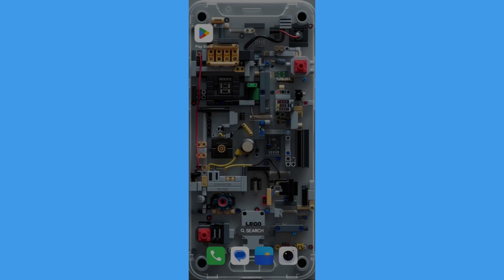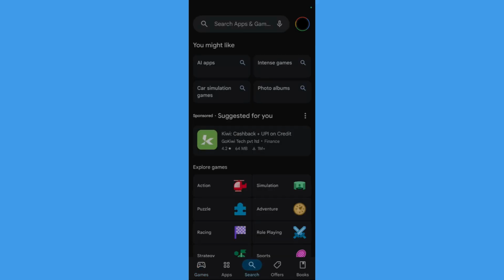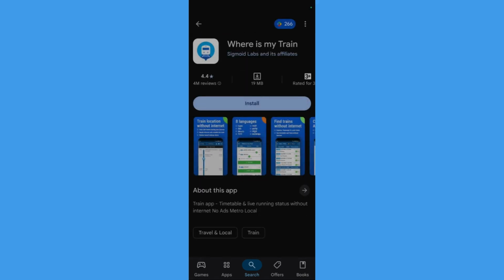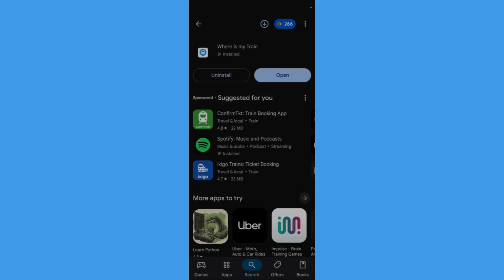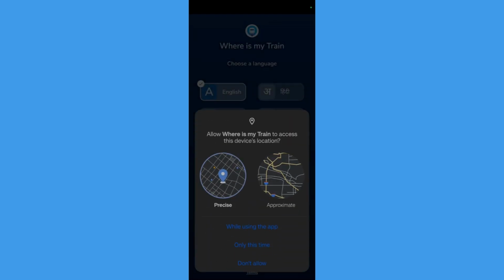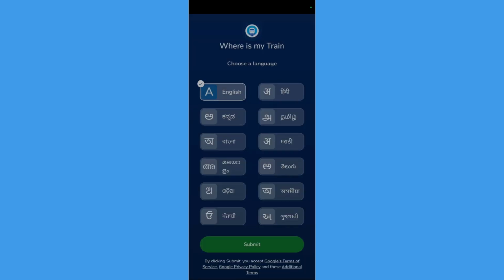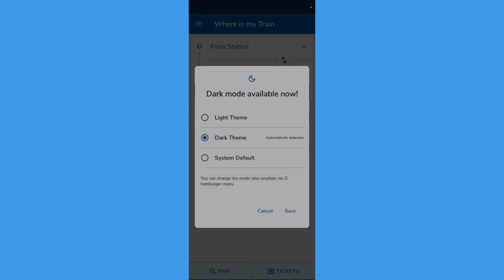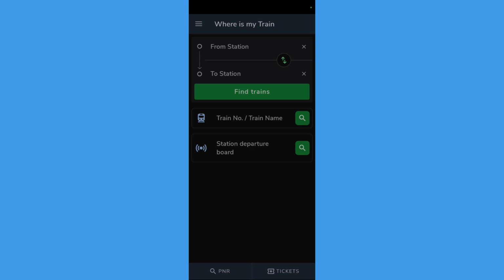How to Download the Official 'Where is my Train' App! Track Any Train Live Without Internet in 2025.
Welcome to our brand-new series on the "Where is my Train" App, one of India's highest-rated and most popular train tracking applications! In this first and most important video, we will show you how to safely download and install the official app on your Android smartphone, so you can track any train's live status with amazing accuracy.

It's important to know what this app is for: "Where is my Train" is for tracking live train status, checking schedules, and finding platform numbers.

We begin by opening the official app store on your Android device.

Step 2: Search for the Correct App

A clear, screen-recorded demonstration of how to search for "Where is my Train."

Step 3: How to Identify the OFFICIAL App (Very Important!)

To get accurate information and protect your privacy, you must download the genuine app. We'll show you how to identify it by looking for the one with hundreds of millions of downloads and verifying the correct developer (currently Google LLC). This step helps you avoid the many fake clone apps.

We'll guide you through the simple process of tapping "Install" and waiting for the app to download and appear on your phone.

Key Features We Will Cover in this Series:

Live Train Status: With and without GPS.

Offline Tracking: The famous feature that tracks trains using mobile towers.

Coach Position & Platform Numbers: Find your coach and platform with ease.

This is your first step to becoming an expert train tracker! In our next video, we will cover how to use the app to track a train live.

3. Super SEO-Friendly Hashtags